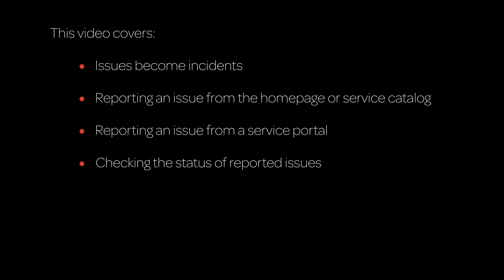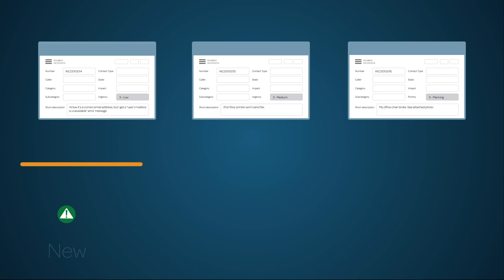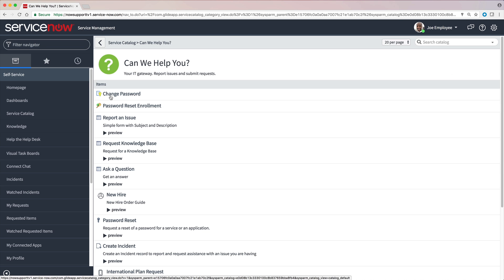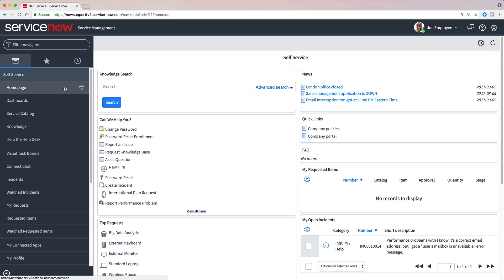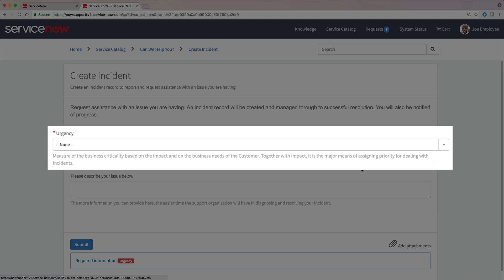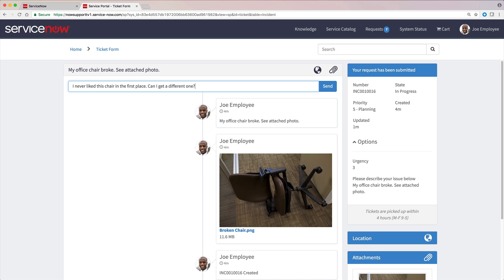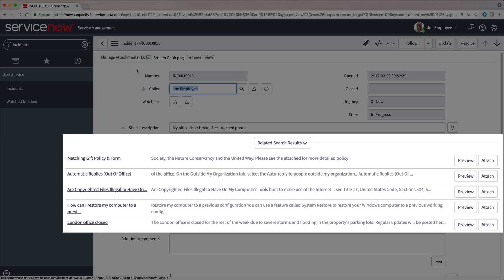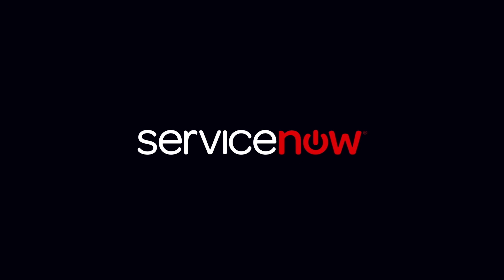How to Report an Issue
Demonstrates how to report issues through the service catalog and service portal, explains that the system automatically generates incidents from issues, and shows how to track your open incidents.

Recorded in Istanbul. Applies to all supported ServiceNow releases as of Istanbul.

Role required: None

This video covers:

00:21 Issues become incidents
01:04 Reporting an issue from the homepage or service catalog
02:50 Reporting an issue from a service portal
03:46 Checking the status of reported issues